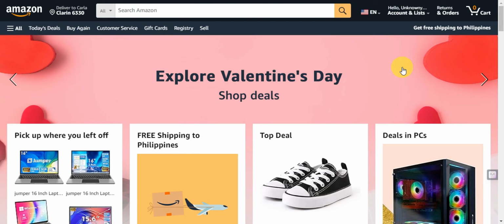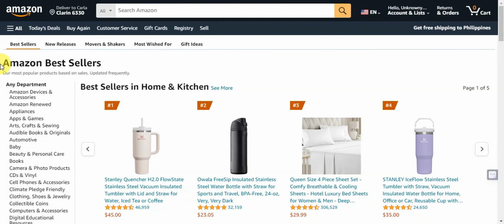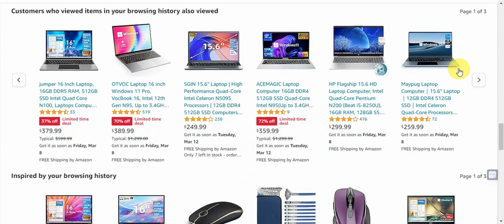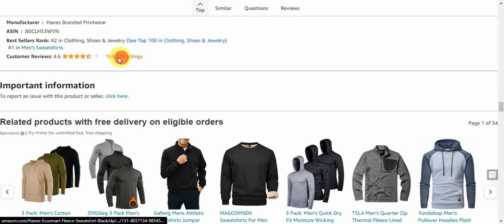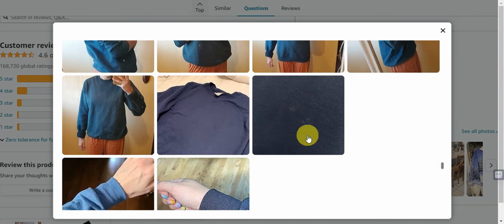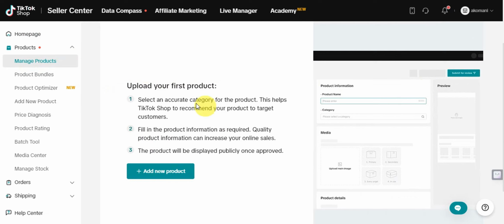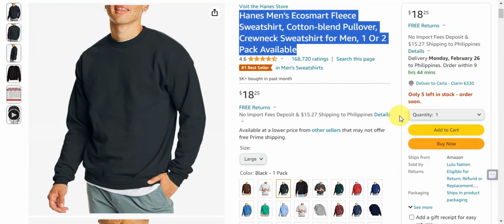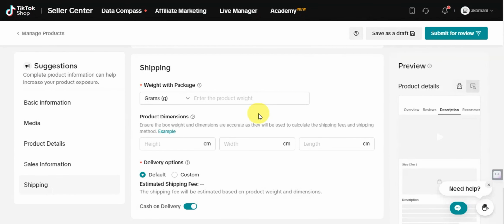How to Dropship From Amazon to TikTok Shop (Best Method)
Look no further! In this video, I'll show you the best method for dropshipping from Amazon to your Tiktok shop. It's a simple and effective way to sell products and grow your business on Tiktok. Watch now to learn how to become a successful dropshipper on Tiktok!